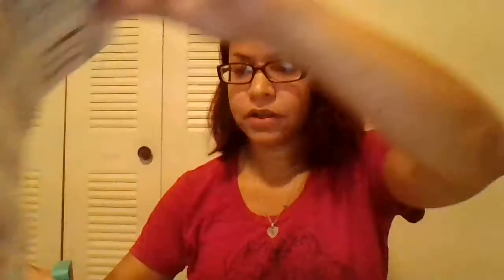SelpHbalance TDS-EC Meter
selpHbalance TDS-EC Meter To purchase